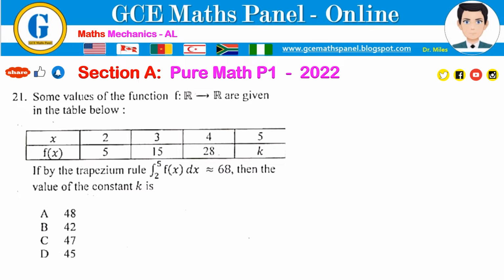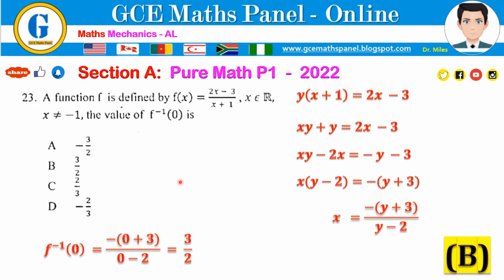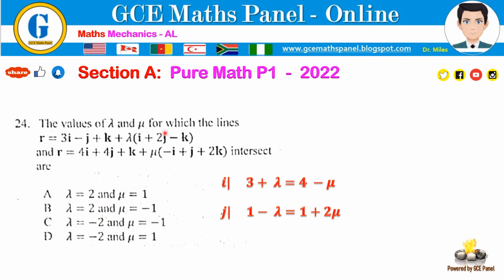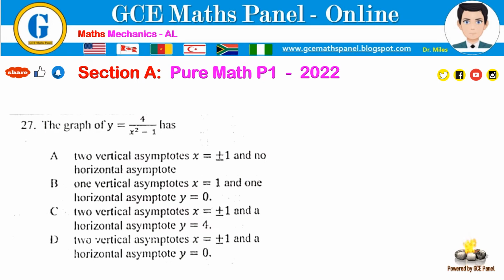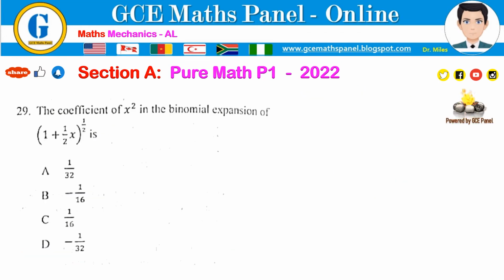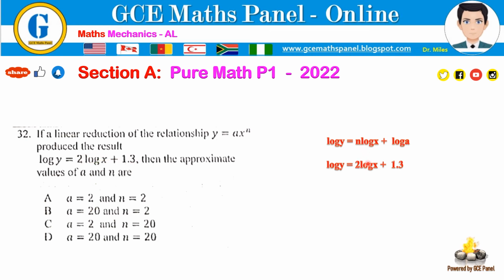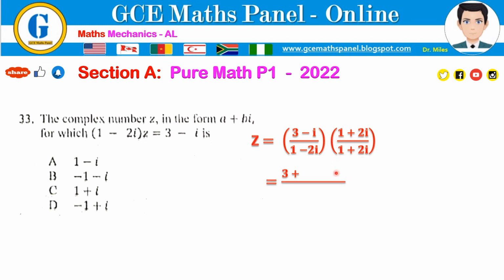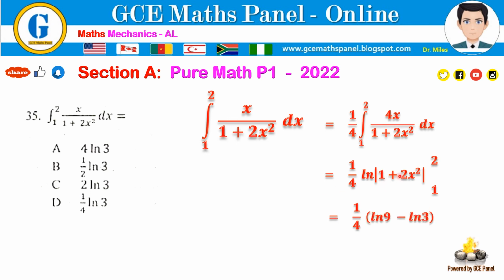June 2022 A Level Pure Mathematics Solutions Part 2 of 3 Statistics Mechanics Cameroon GCE